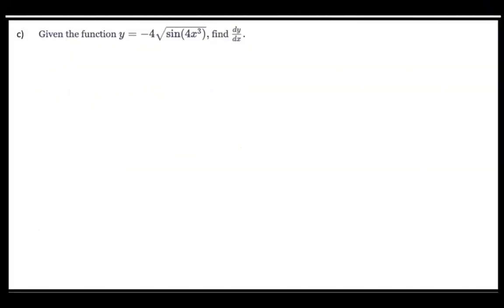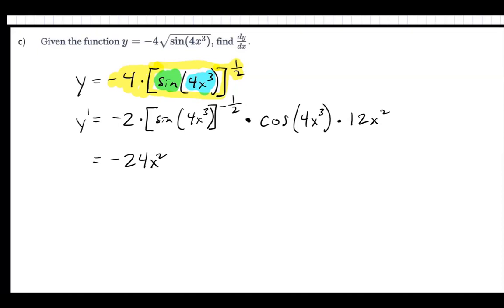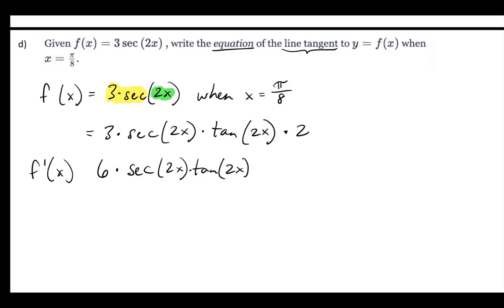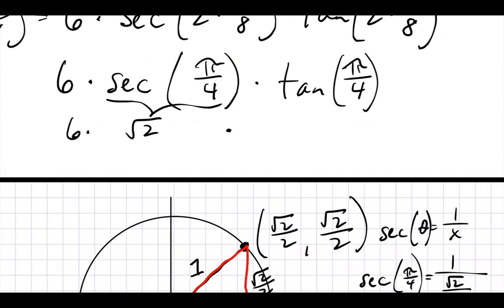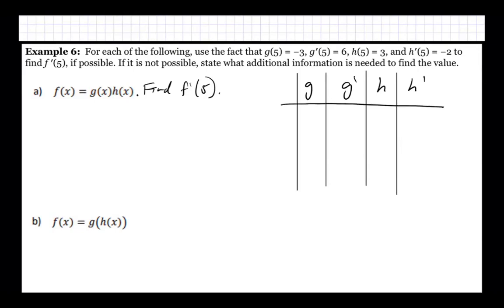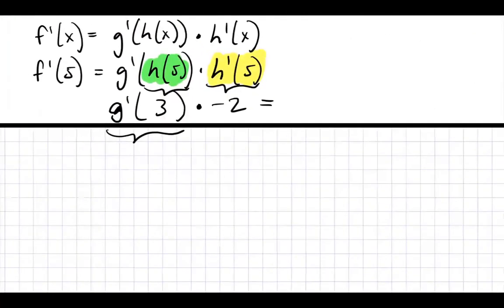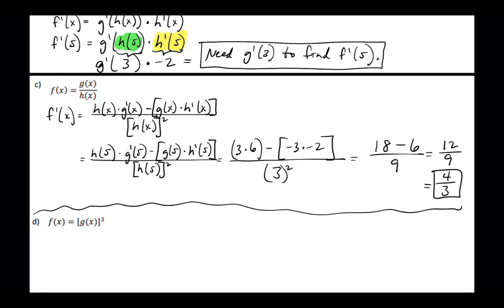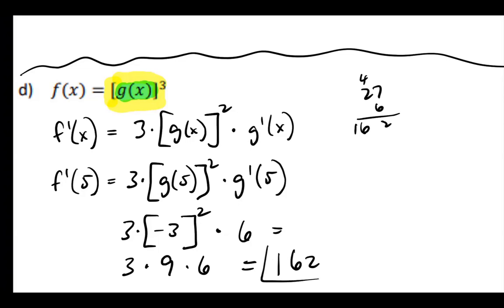9/27 - Chain Rule (Part 4)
Last part. Examples 5c, 5d, and Example 6.